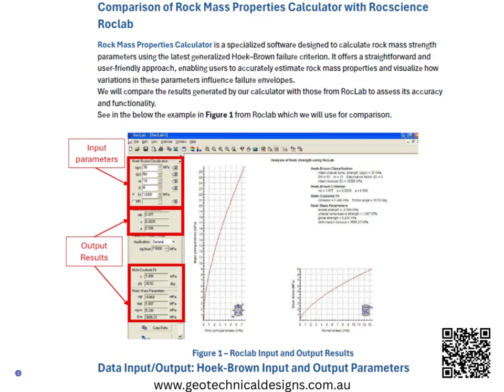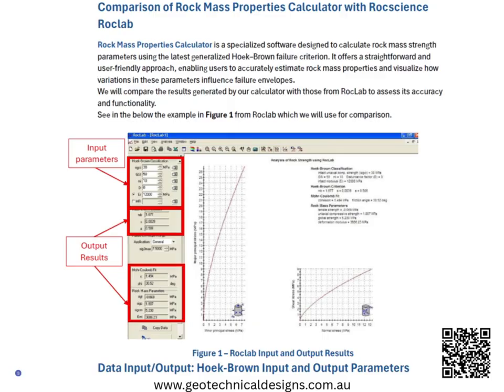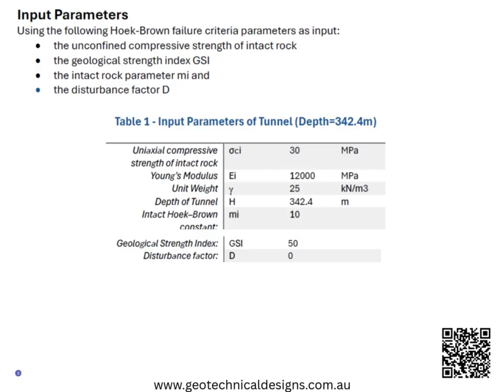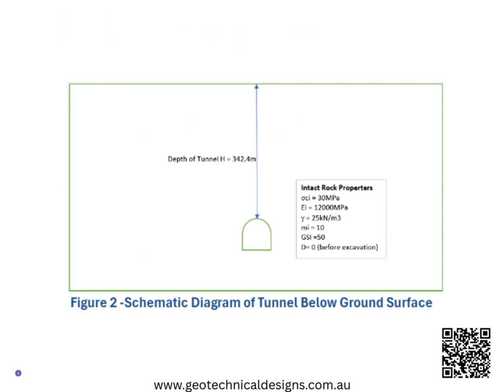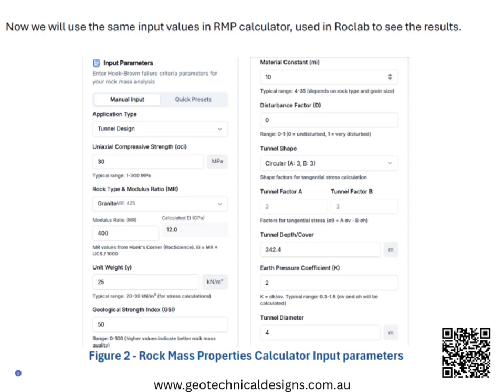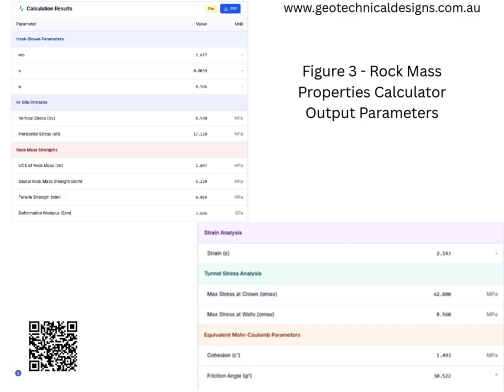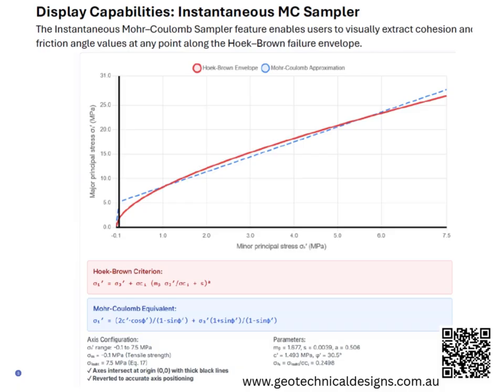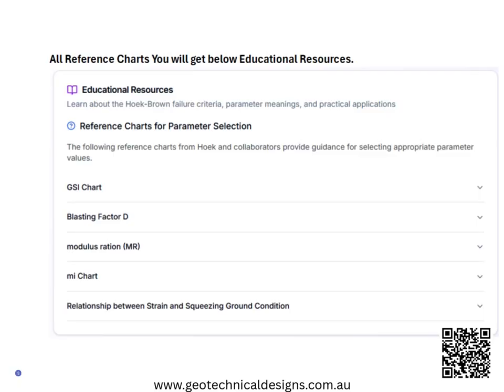Comparison Between Rock Mass Properties Calculator and Roclab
Unlock the full power of the Hoek & Brown failure criterion with our Rock Mass Properties Calculator and see how it stacks up against Rocscience RocLab.

In this video, we walk through a side-by-side comparison using a real tunnel design case (depth = 342.4 m) and the same input parameters as RocLab, including:

Uniaxial Compressive Strength of intact rock (σci = 30 MPa)
Young’s Modulus (Ei = 12,000 MPa)
Unit Weight (γ = 25 kN/m³)
Geological Strength Index (GSI = 50)
Hoek–Brown material constant (mi = 10)
Disturbance factor (D = 0)
Using these inputs, we compare key rock mass outputs from RocLab and our Rock Mass Properties Calculator:

Mohr & Coulomb equivalent parameters: friction angle φ' and cohesion c'
You’ll see how closely our calculator matches RocLab and how its user-friendly interface, visual envelopes, and instantaneous Mohr & Coulomb sampler make it easier to:

Estimate rock mass strength parameters
Visualize the Hoek & Brown vs Mohr & Coulomb envelopes
Extract cohesion and friction angle at any point along the failure envelope
Run batch calculations for multiple tunnel sections (up to 50 rows at once)
Use built‑in educational resources & reference charts (GSI, D, mi, MR, strain vs squeezing ground conditions)
This video is especially useful if you’re a:

Geotechnical engineer
Rock mechanics engineer
Tunnel designer
Mining or civil engineer working in underground works
👉 Watch till the end to see how you can quickly use the Rock Mass Properties Calculator to streamline your tunnel and rock mass design workflow.

🔹 Chapters (suggested):
0:00 – Introduction & objective of comparison
0:45 – Input parameters (Hoek–Brown & tunnel data)
2:30 – RocLab results overview
4:00 – Rock Mass Properties Calculator input demo
6:00 – Output comparison (Hoek–Brown & Mohr–Coulomb)
8:30 – Instantaneous Mohr–Coulomb Sampler
10:00 – Batch Calculator along tunnel alignment
11:30 – Reference charts & educational resources
13:00 – Key takeaways

Drop your questions in the comments especially if you’d like to see examples with different GSI, D, mi, or tunnel geometries.